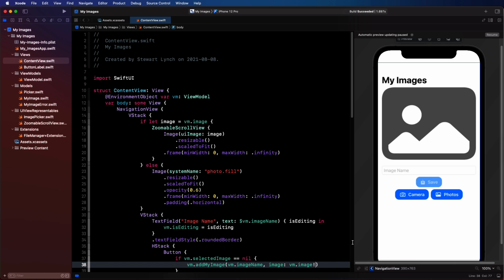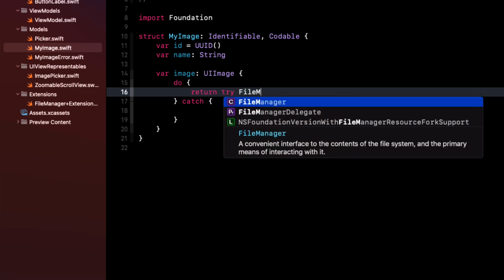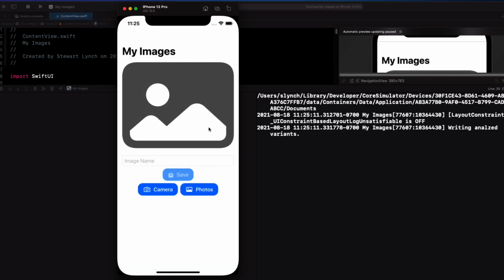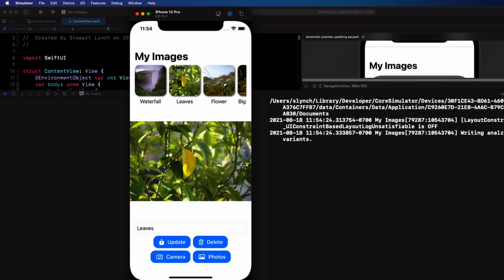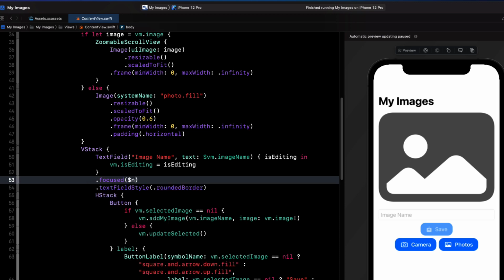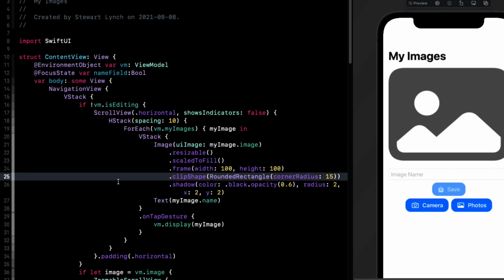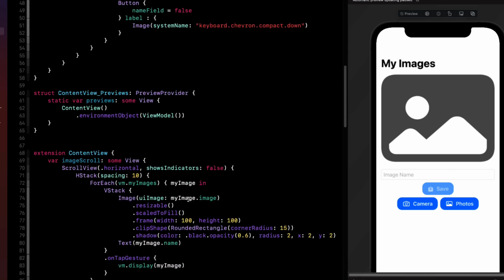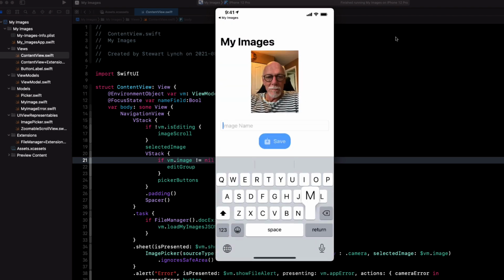My Images 5: Loading and presenting images and testing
This is the 5th and final of 5 videos where I show you how you can add a UIImagePickerController to your SwiftUI app so that you can both select a photo from your photos album or take a photo with your device's camera.

In this video we will be continue with the updating our UI by creating functions in our view model so that we can load our stored images from the documents folder

Test, refactor and Test again to ensure that our app is app store ready

Table of Contents:
0:00 Introduction
2:05 Loading and presenting stored images
11:16 Updating and deleting images
18:27 Separating view code into an extension
21:45 Test and retest